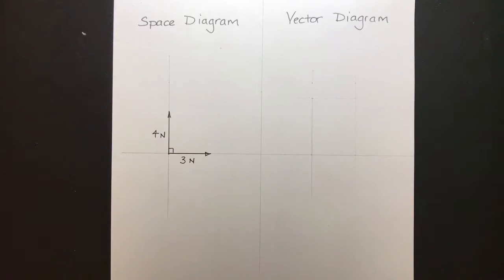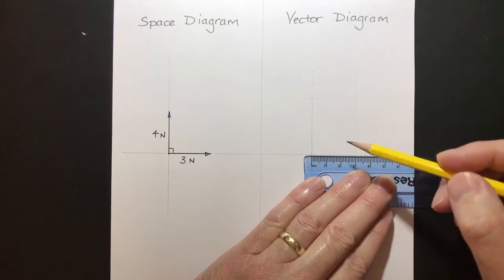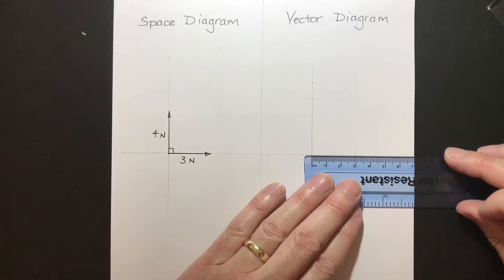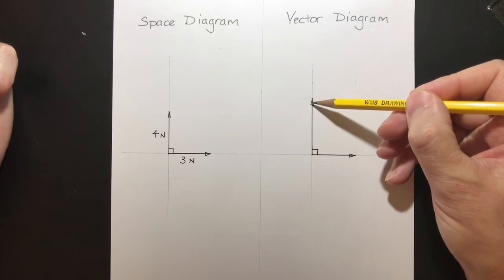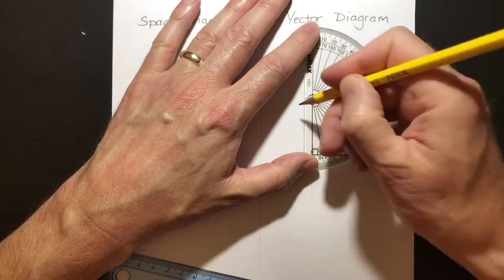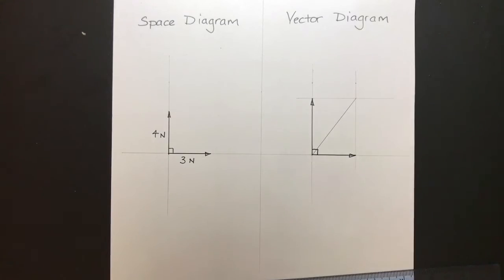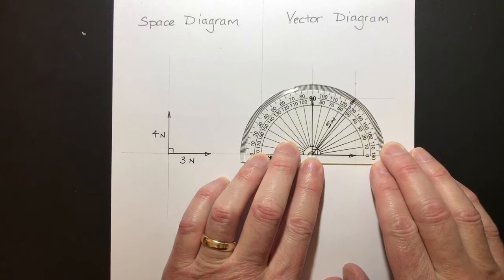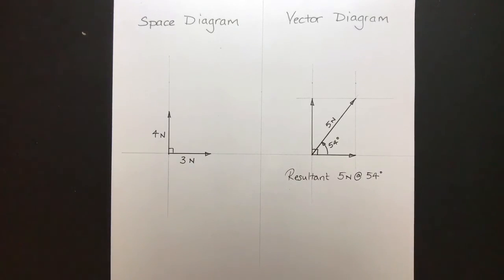Vector Diagram drawing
How to draw a Vector Diagram from a Space Diagram. Vectors acting at 90 degrees. How to find the Resultant Vector. Magnitude, direction, angle, physics, science. Quick and easy introduction. مخطط متجهات